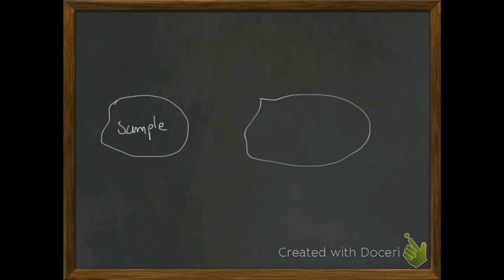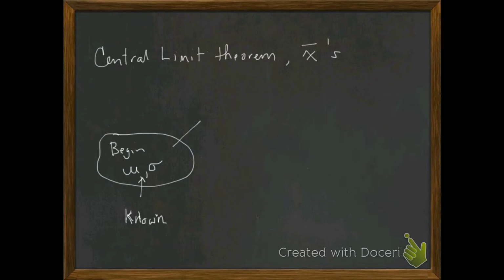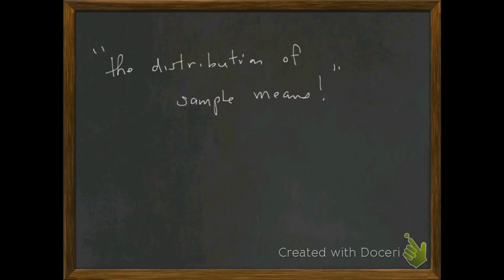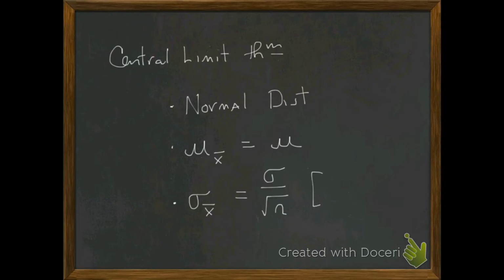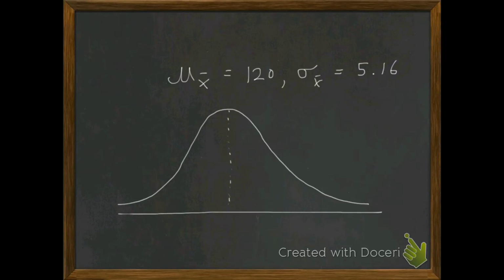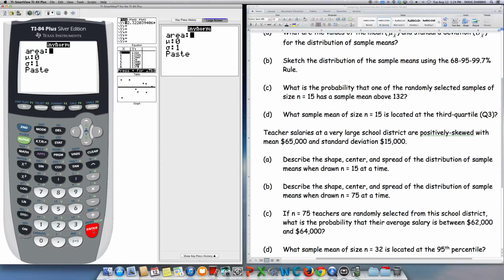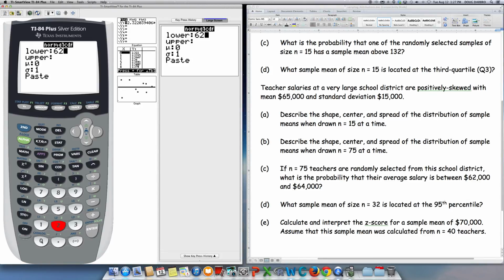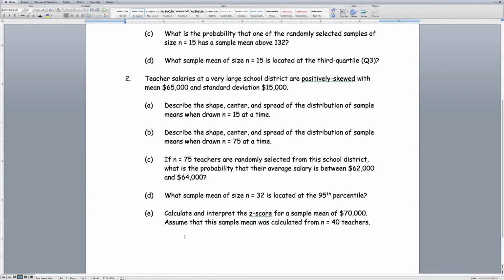Stats Training Video #7